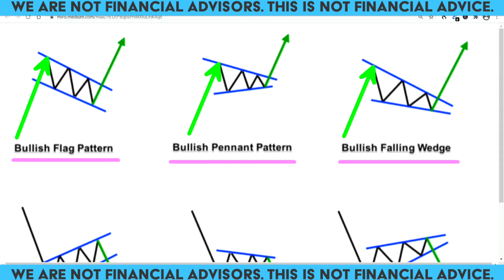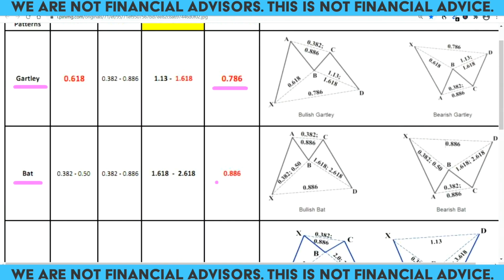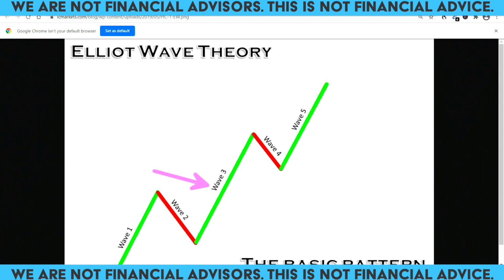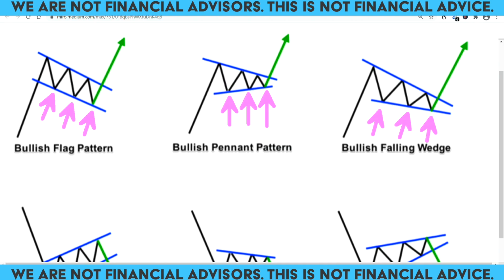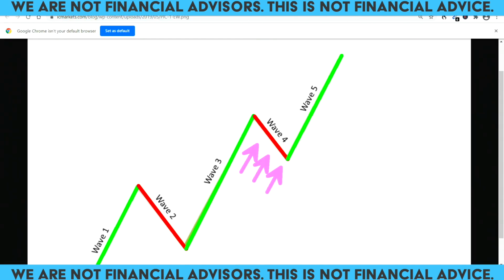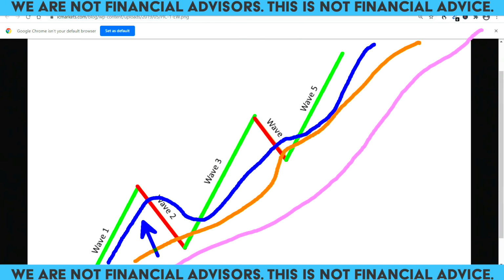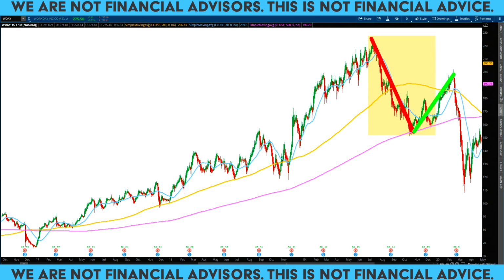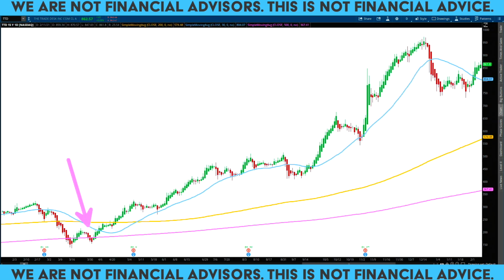How To Read Stock Charts W/ The Elliott Wave!!!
How to read stock charts is a refresher on an older video we covered about the Elliott Wave trading strategy.